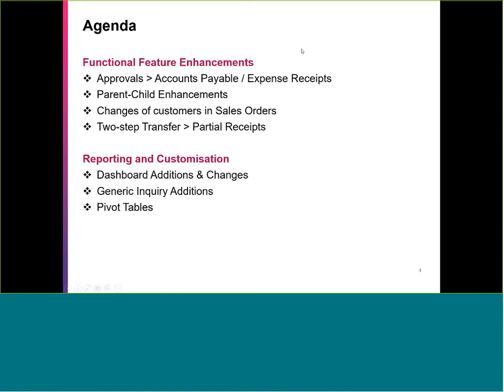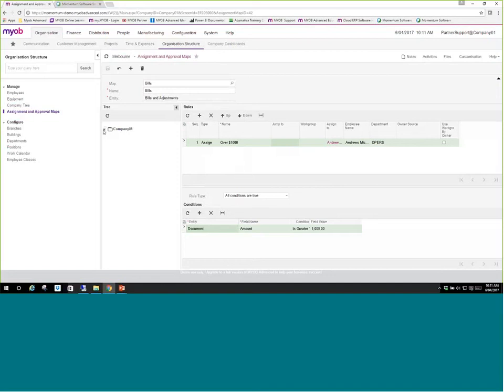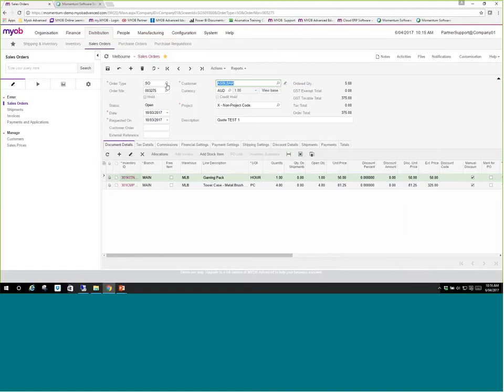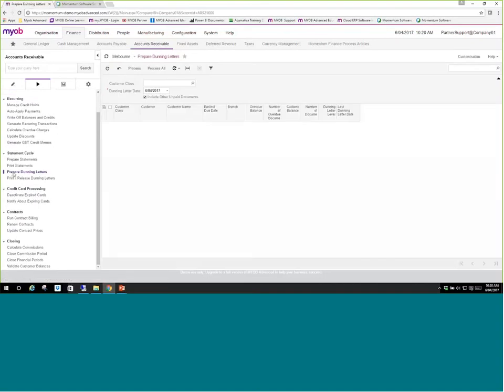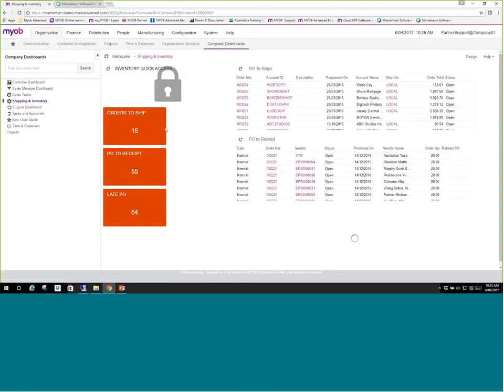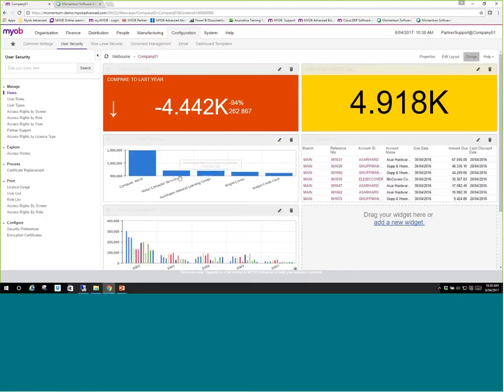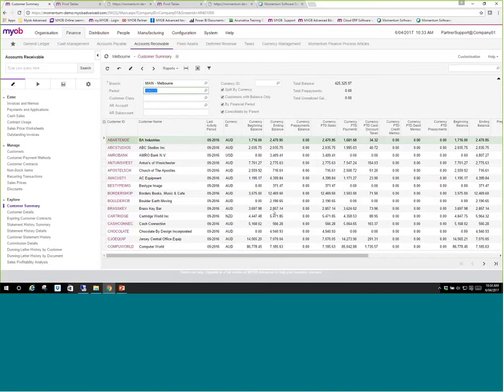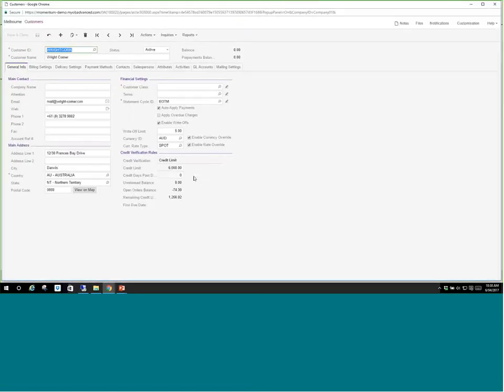Webinar - MYOB Advanced 2017.1 New Features & Enhancements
This webinar showcases the new features & enhancements introduced in the 2017.1 release of MYOB Advanced.